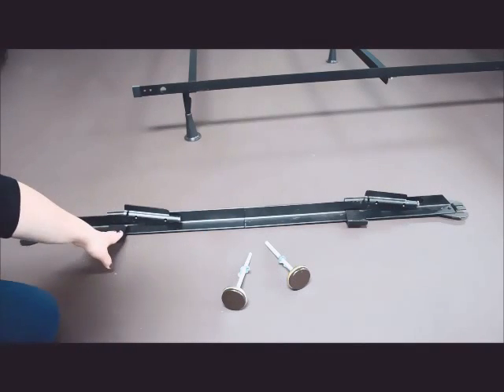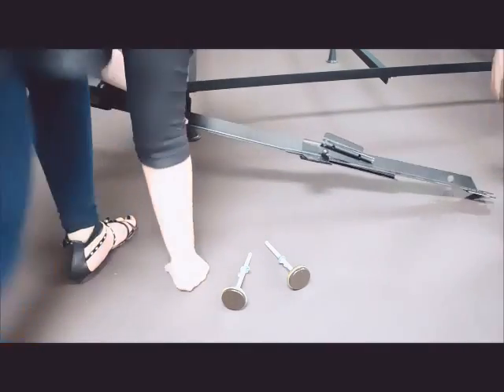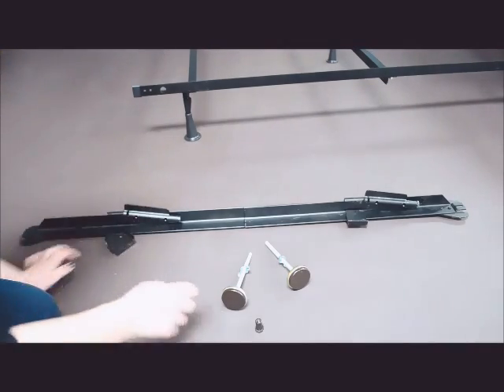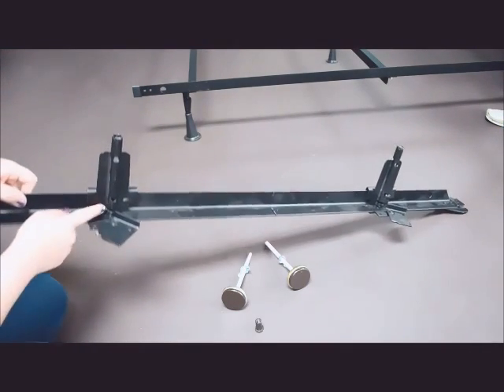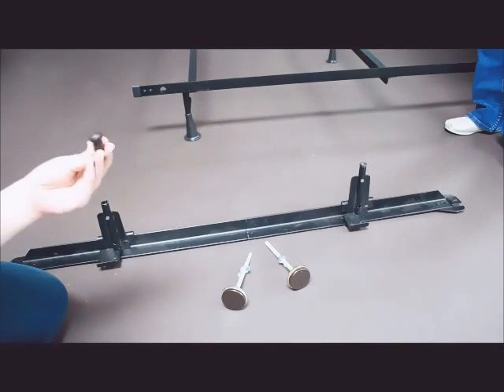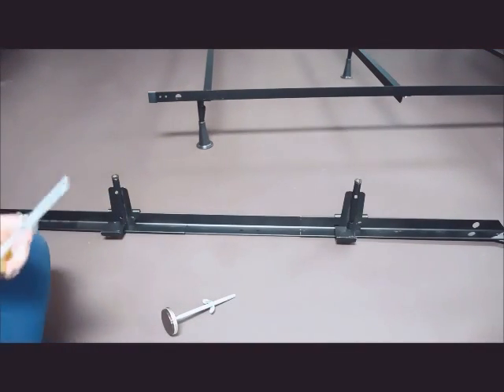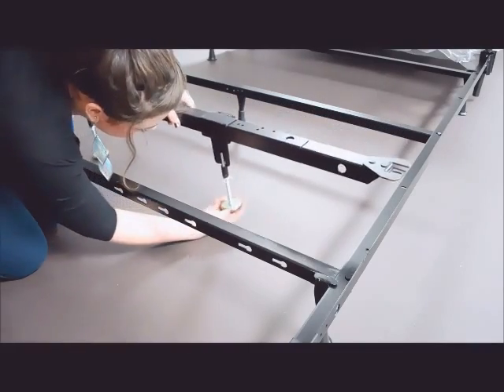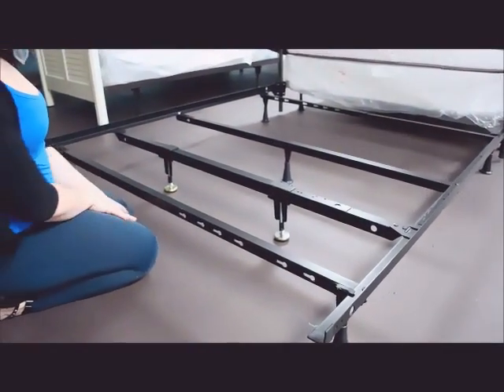ELM-211 Assembly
This video guides you through the assembly of one of our most popular products, the ELM-211.